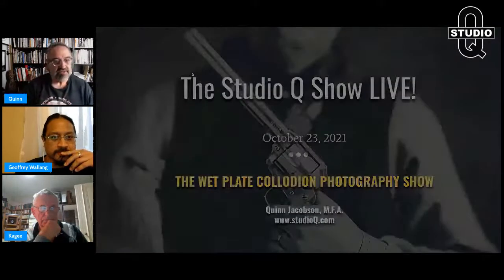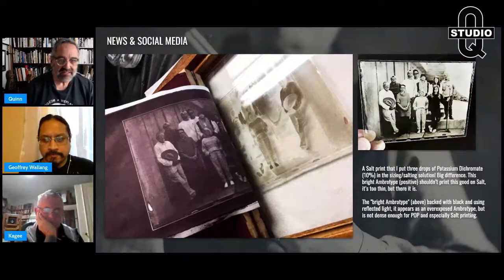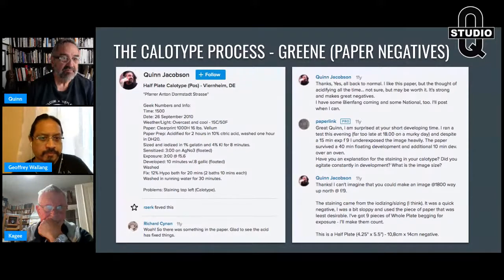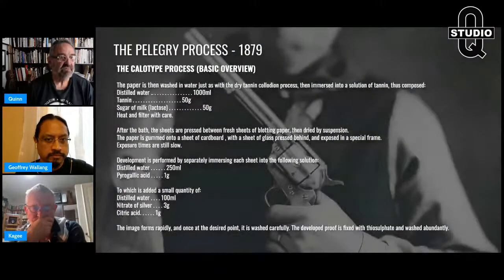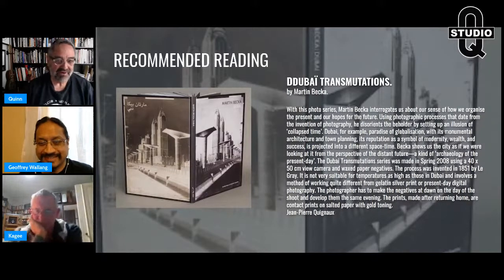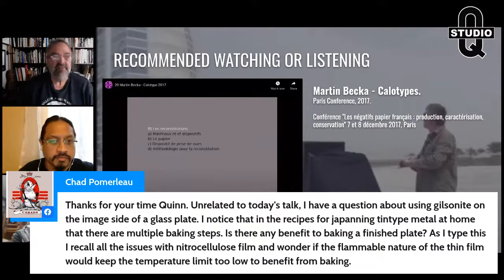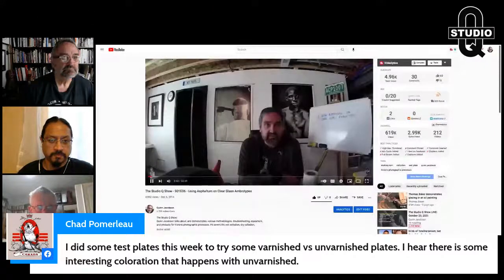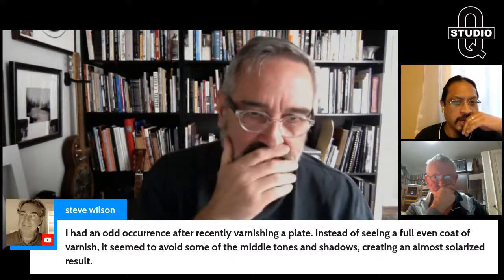Making Calotypes: The Pelegry Process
Join Quinn Jacobson on Saturday, October 23, 2021, at 1000 hrs MST/ 1800 hrs CET for another edition of The Studio Q Show LIVE! This week Quinn will talk about the Calotype process, paper negatives from Alan Greene's book, Primitive Photography: A Guide to Making Cameras, Lenses, and Calotypes (Alternative Process Photography). He'll have the regular recommended reading and recommended watching as well.